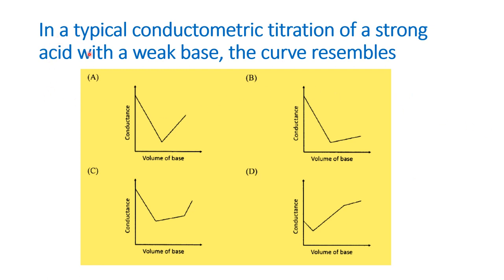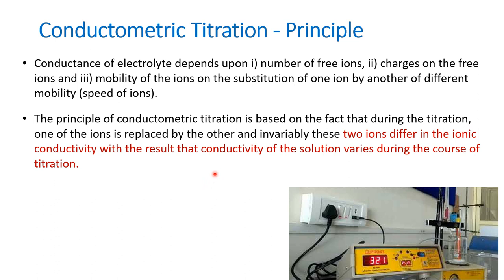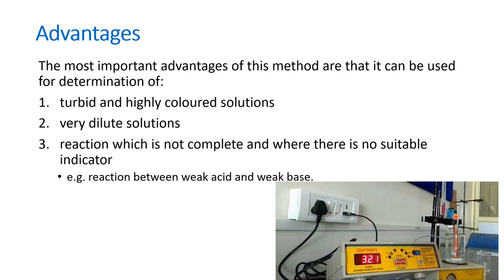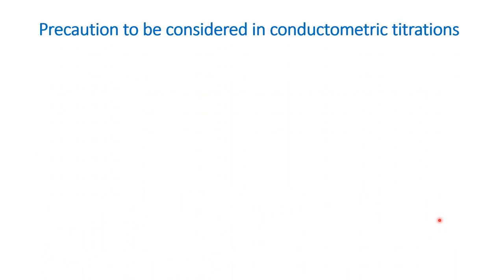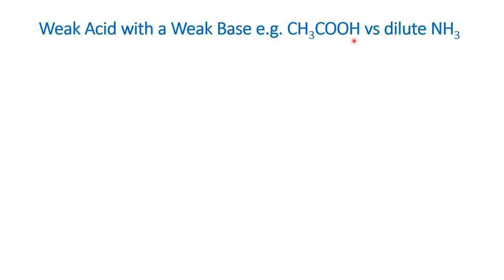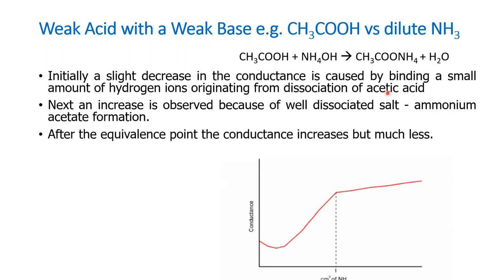Conductometric Titrations Full explanation - IIT JAM 2017 - Analytical Chemistry - TRB Chemistry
This video explains the basics of conductometric titrations and their importance.